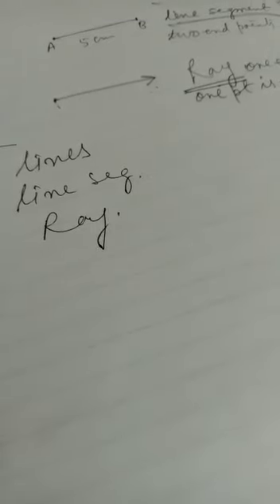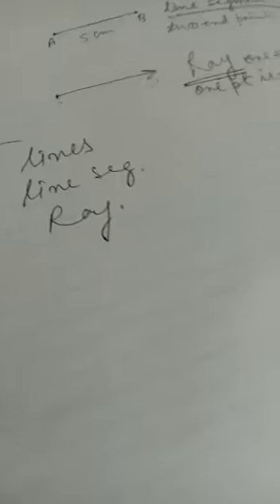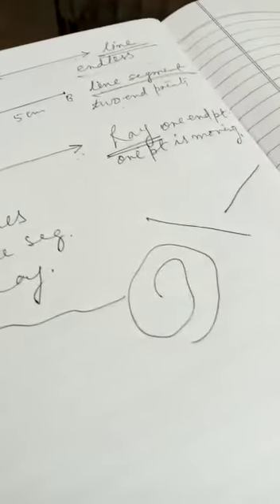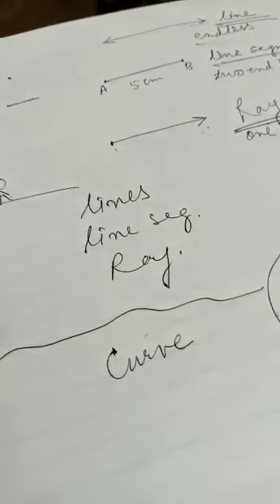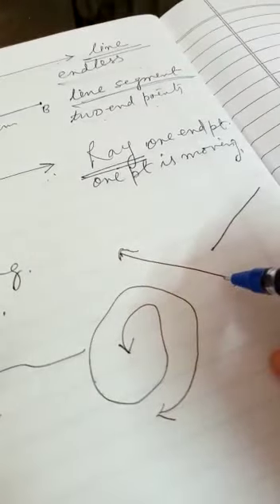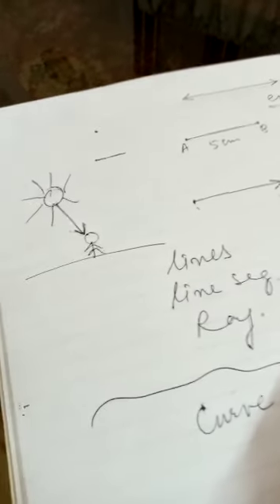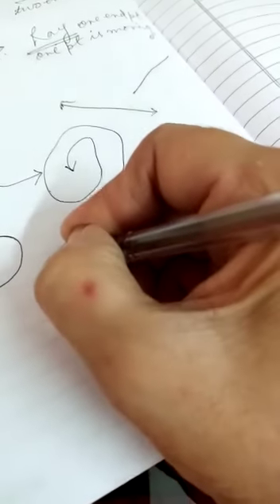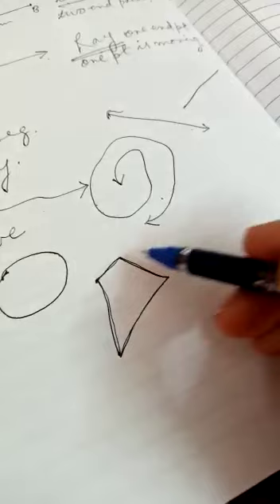KPSK_STD VI_MATHS Ch 10 Basic Geometrical Concepts video 2